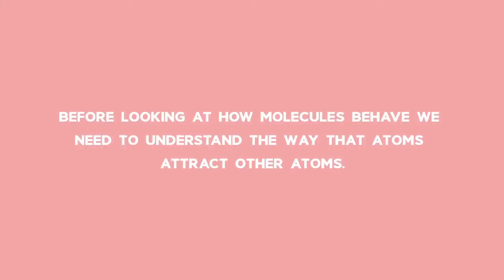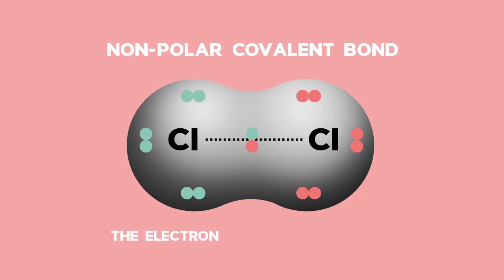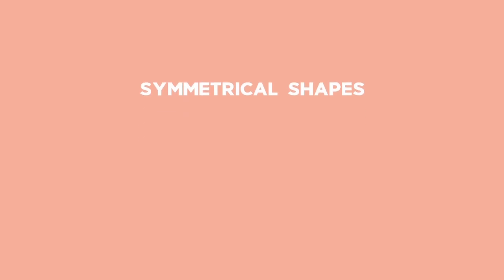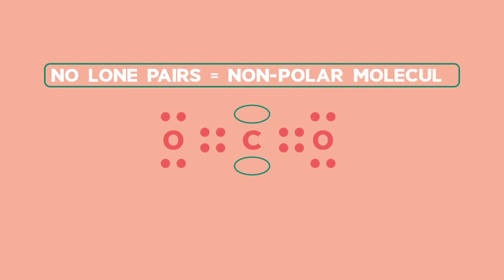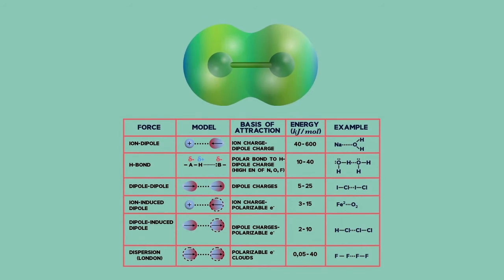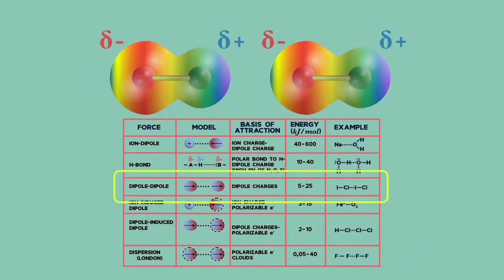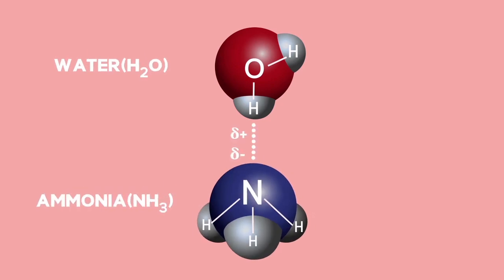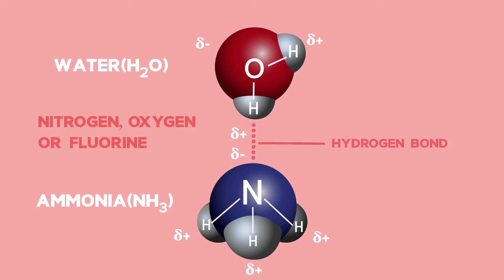Back2Basics: Organic Molecules: Uniqueness of Carbon